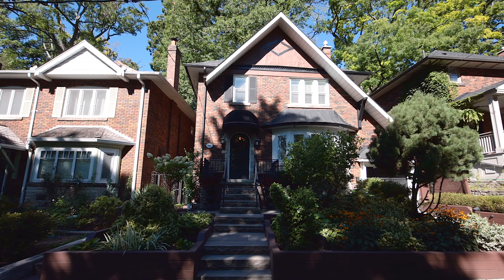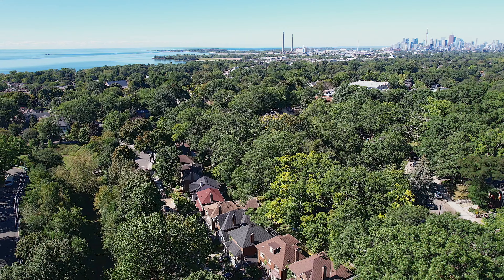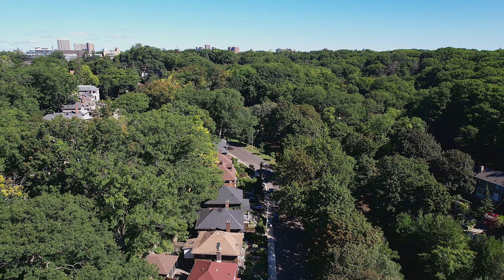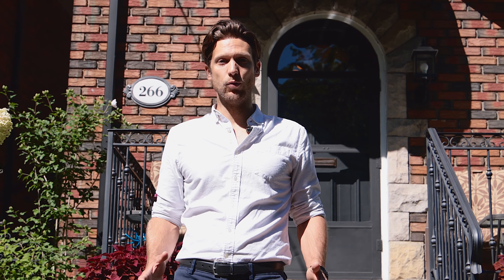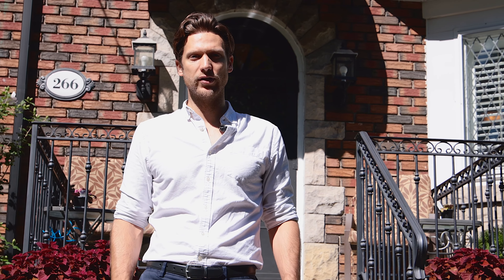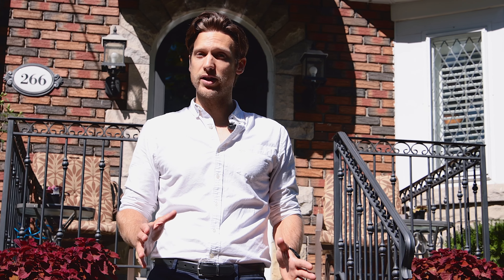266 Glen Manor Drive West, Toronto | The Beaches